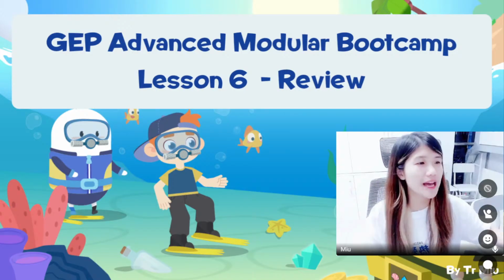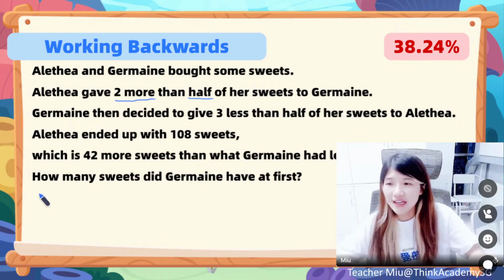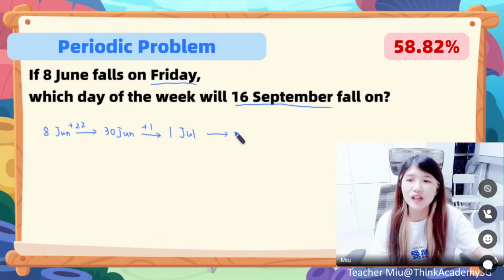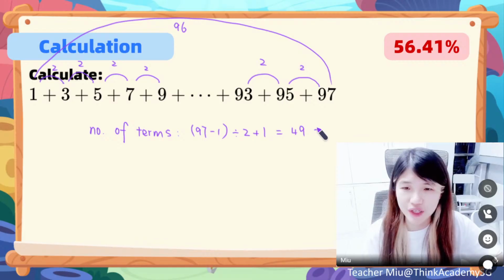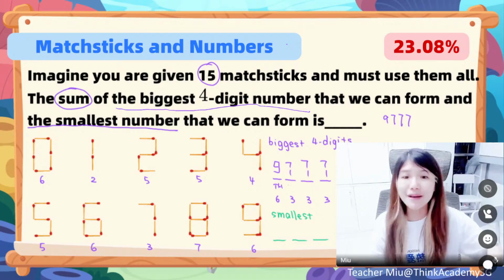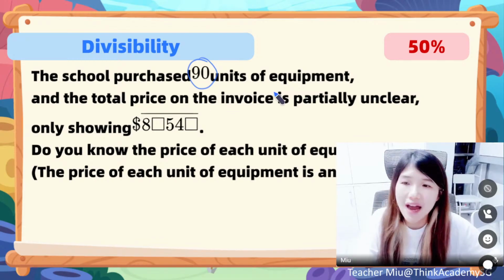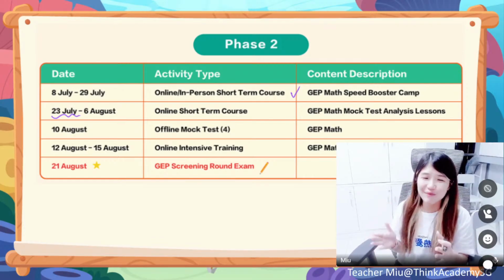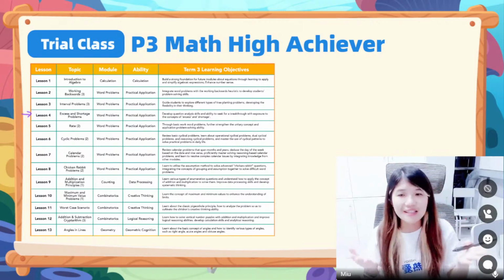2025 GEP Math Preparation - Lesson 6 (Revision)